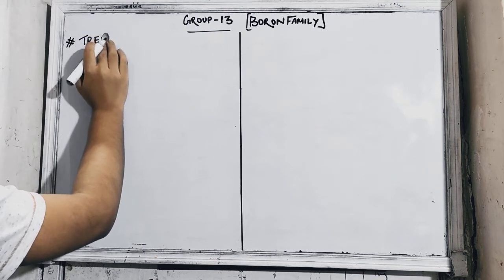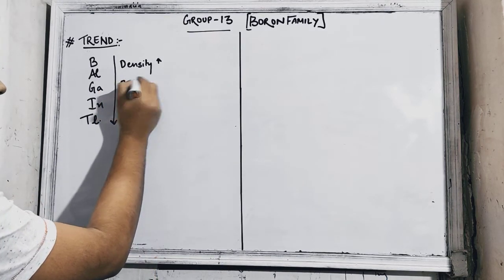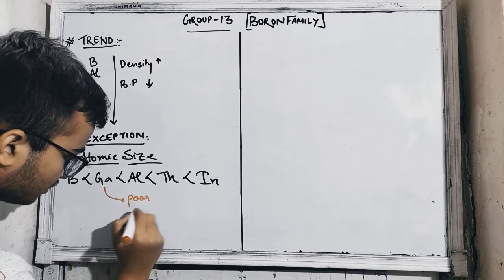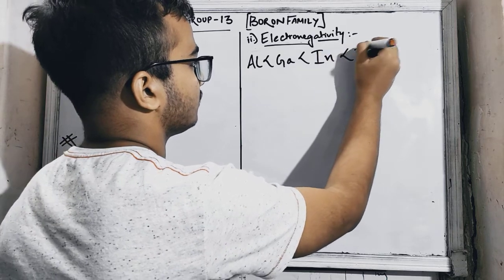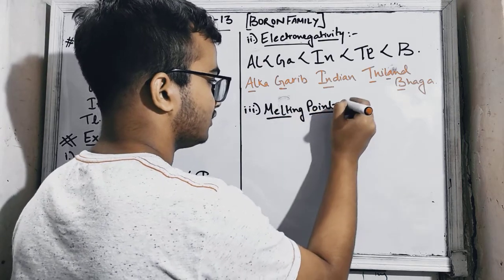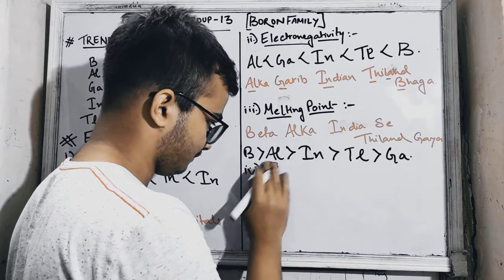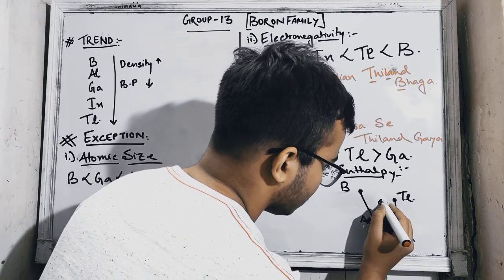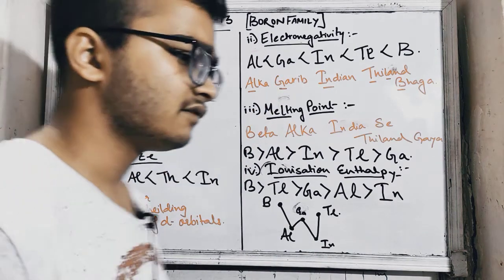P-BLOCK | BORON FAMILY | GROUP- 13 | CRASH COURSE | PART- 1 | CBSE | JEE MAINS | NEET | TRICKS